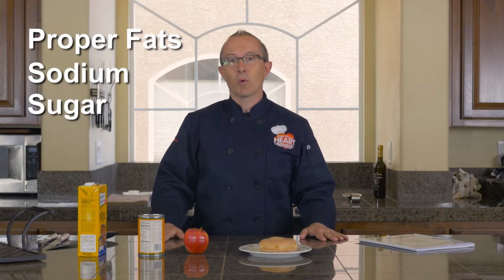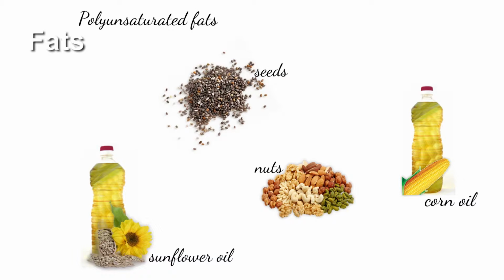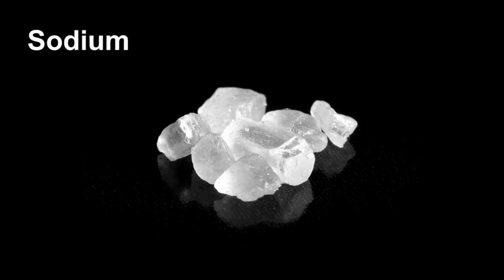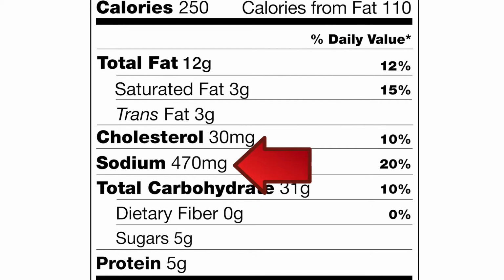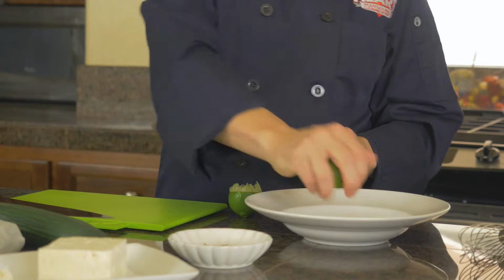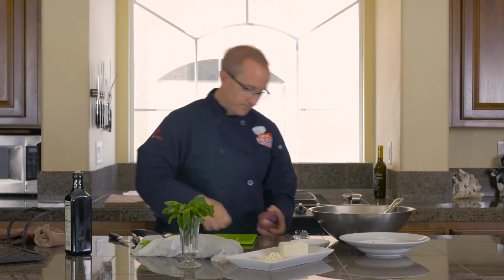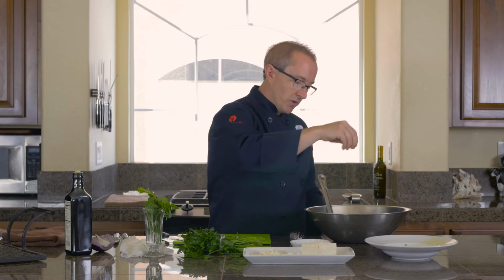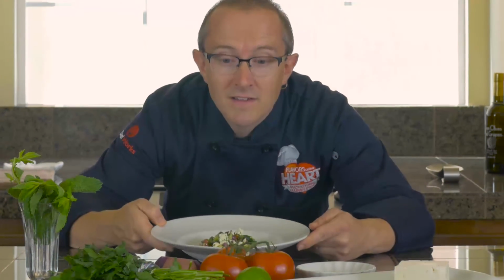TCWH, Next Generation - Lesson 1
This lesson is meant to be viewed in conjunction with the American Heart Association's Teens Cook With Heart, Next Generation lessons for high school students in a culinary arts program. For more information on how your school can be involved, please